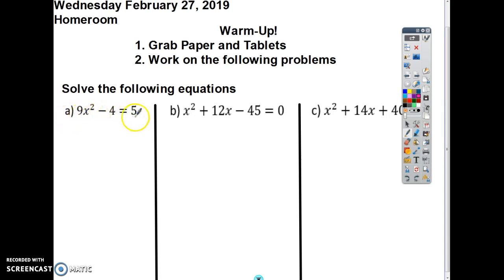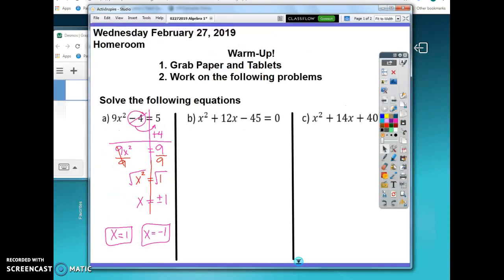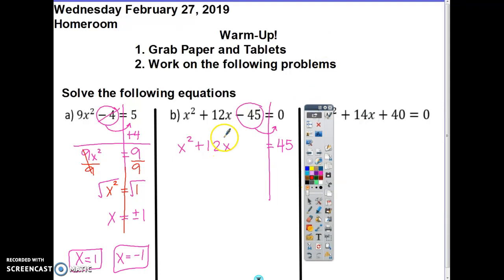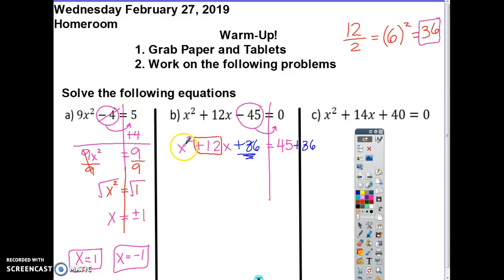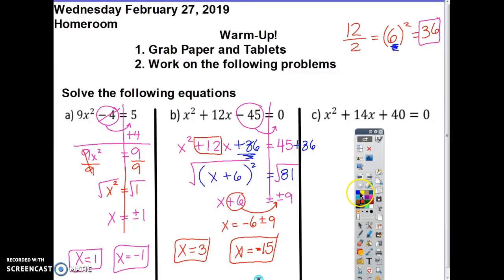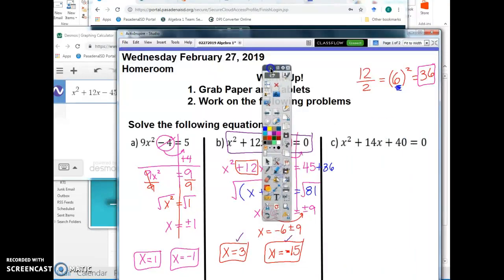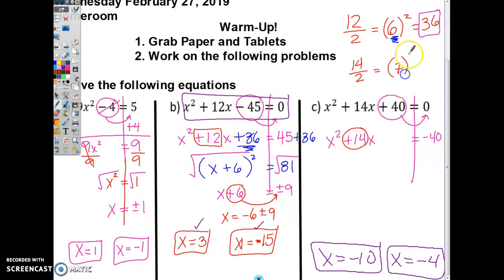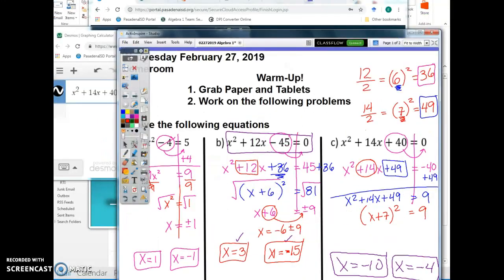A.8A Solving by Square roots & Completing the Square